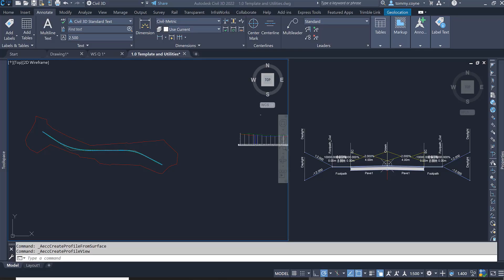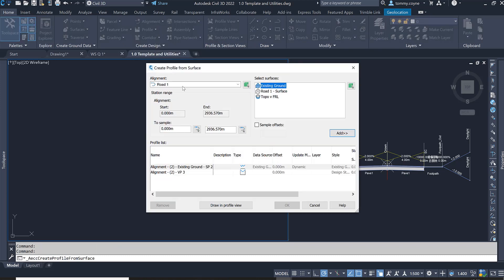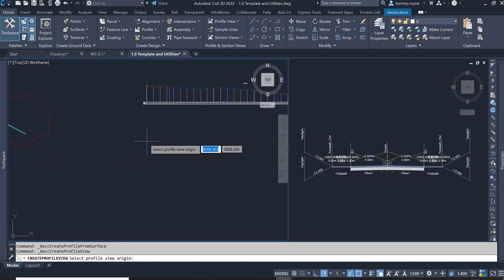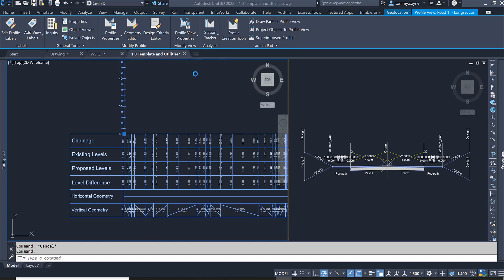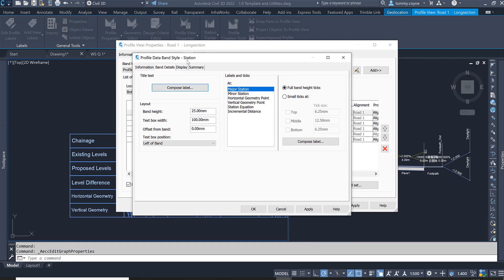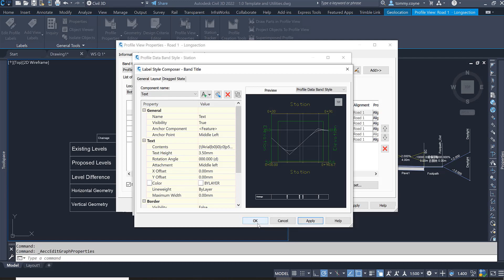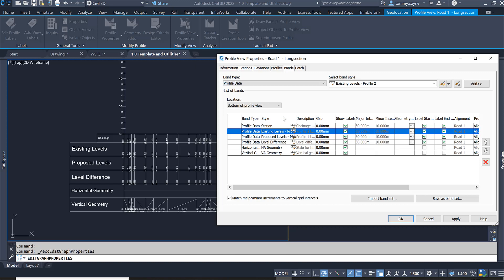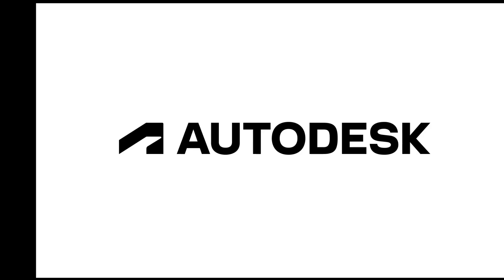07.01 – Modify Band Style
This video details how to modify the width, height and text in the bands below the profile view in Autodesk Civil 3D